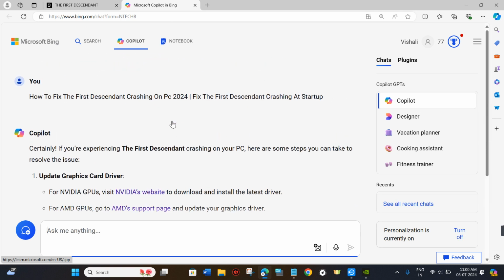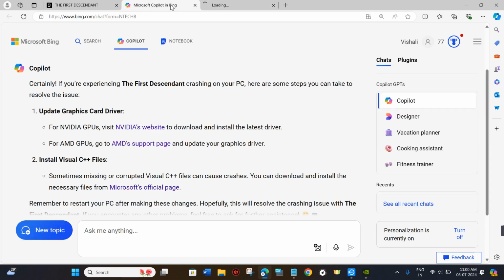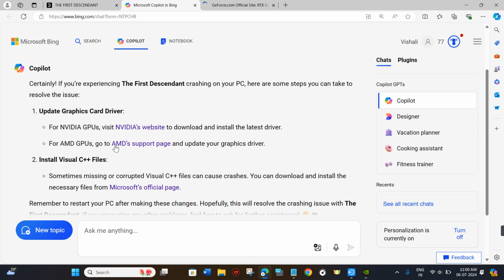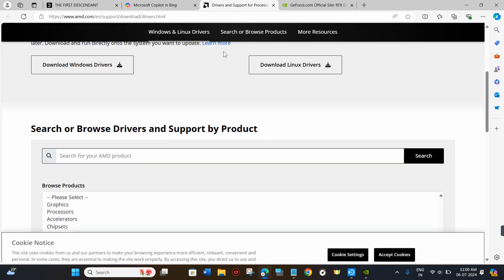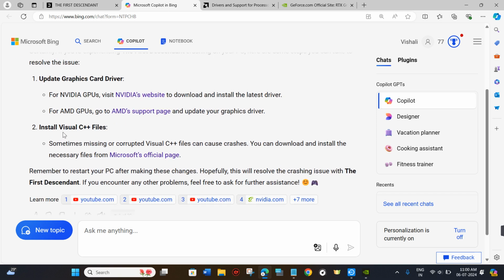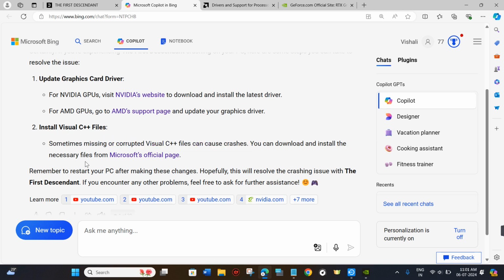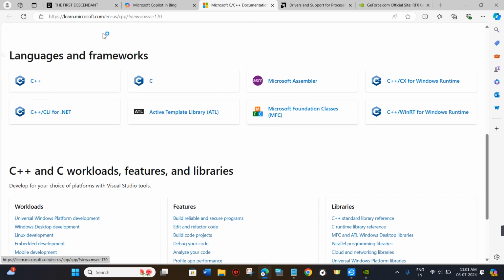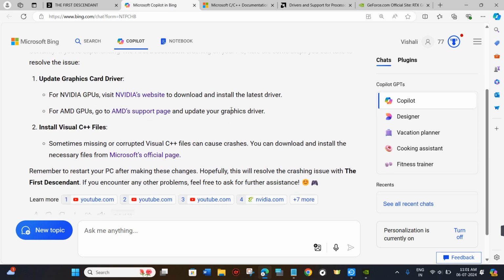How To Fix The First Descendant Crashing On Pc 2024 | Fix The First Descendant Crashing At Startup